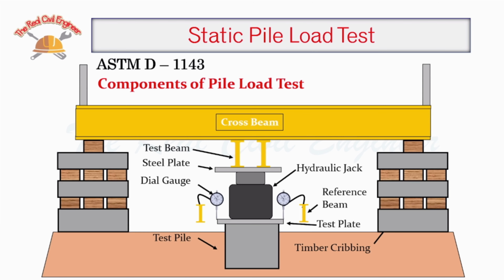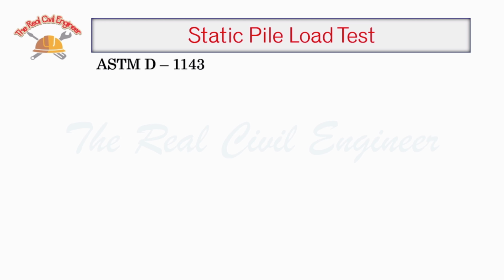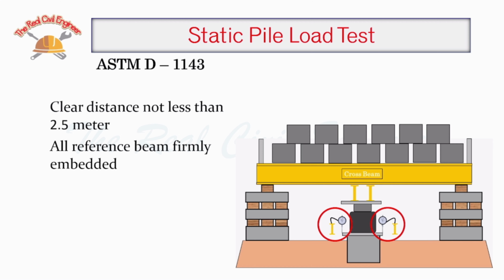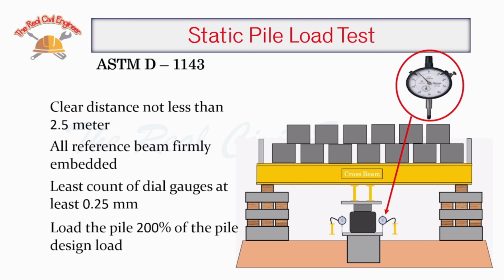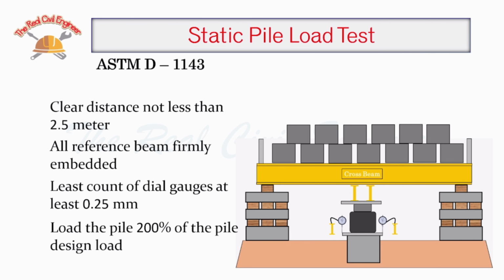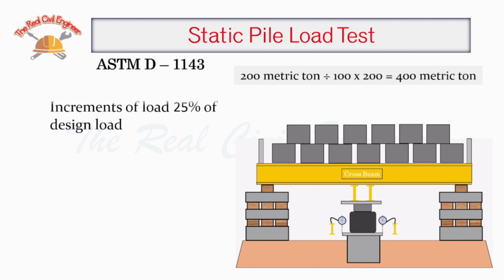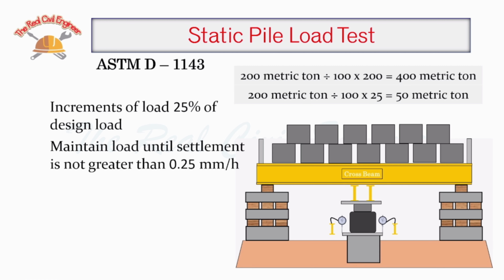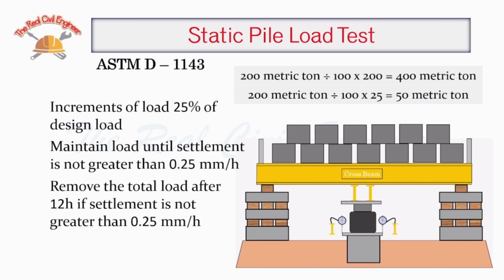Static Pile Load Test | Pile Load Test Procedure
Static Pile Load Test
ASTM D 1143